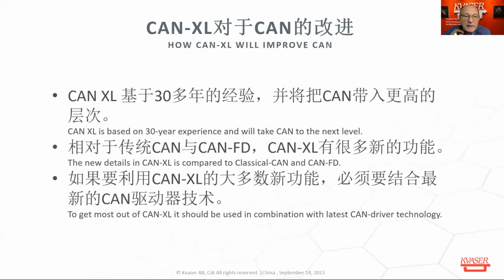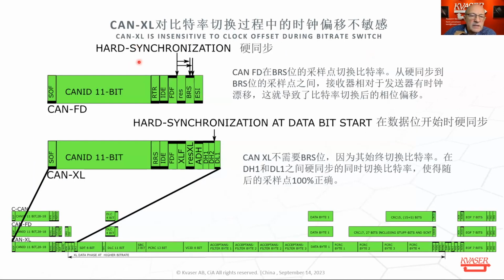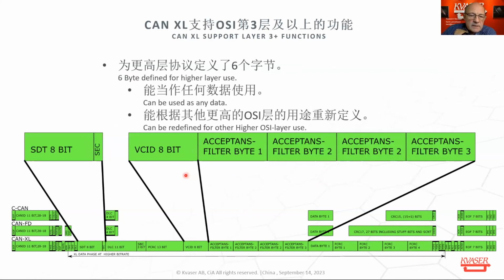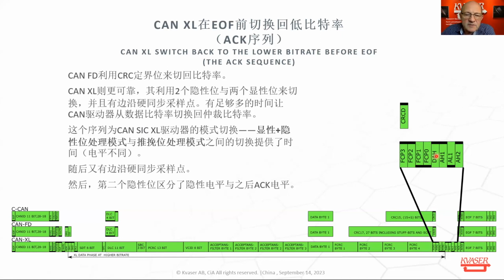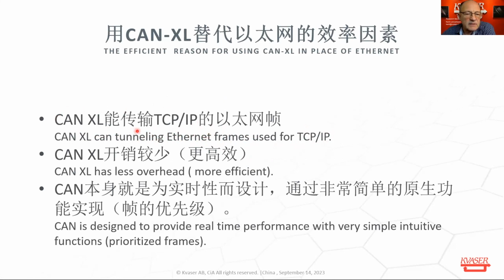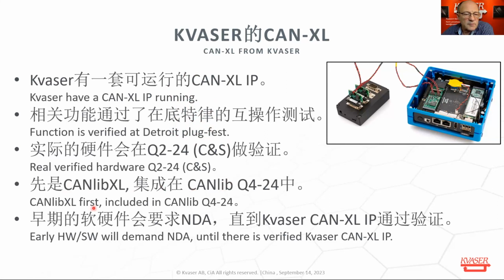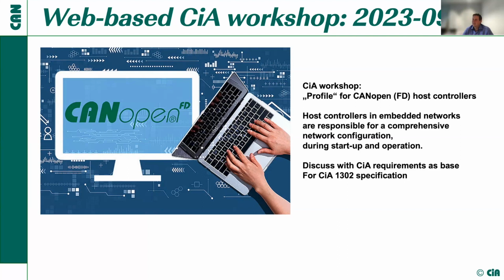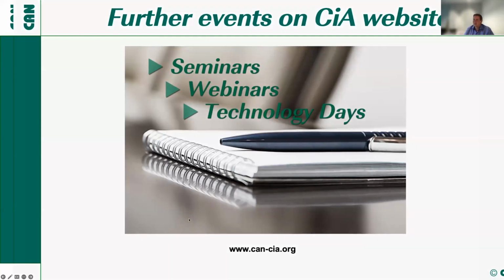Chinese technology day — 2023-09-14 (K. Lennartsson, Kvaser)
Kent Lennartsson from Kvaser gives a webinar on CAN XL for real-time control and efficient file transfer in English language. The webinar took place on September 14, 2023.